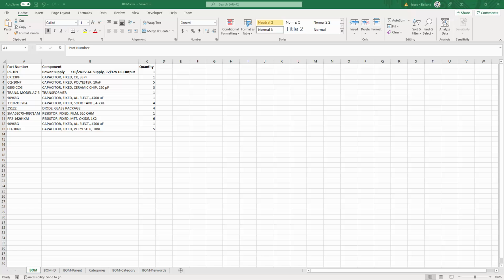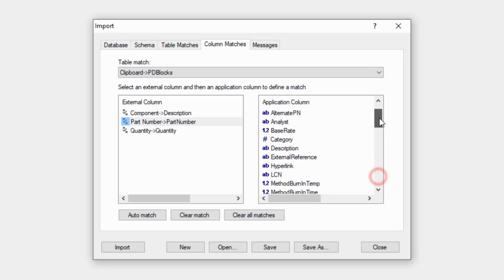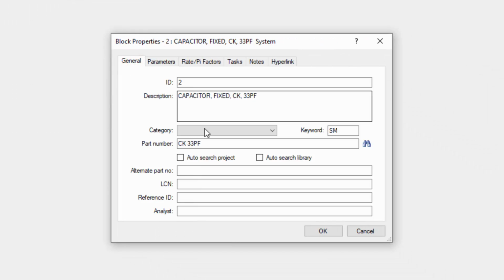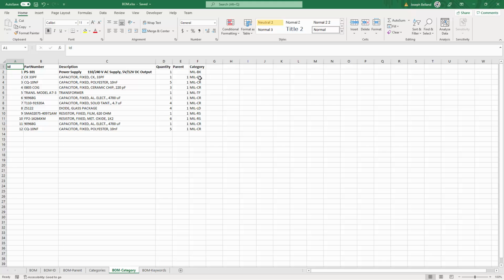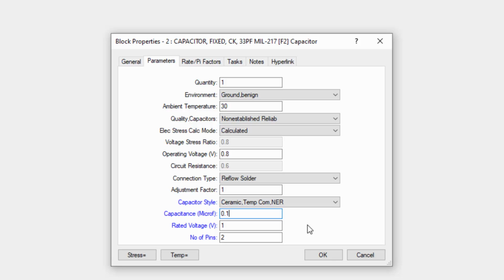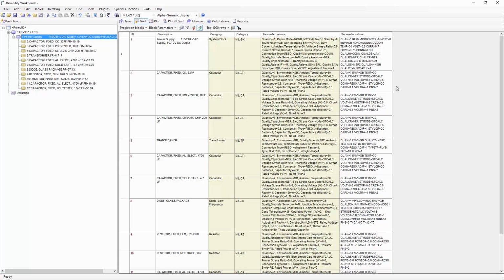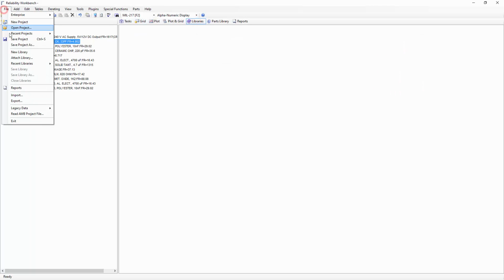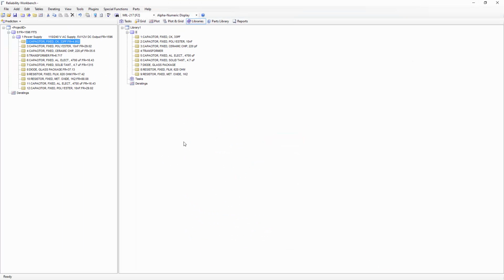Prediction: Bill of Materials (BOM) Import into Reliability Workbench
Learn how to import the Bill of Materials into Isograph's Reliability Workbench.